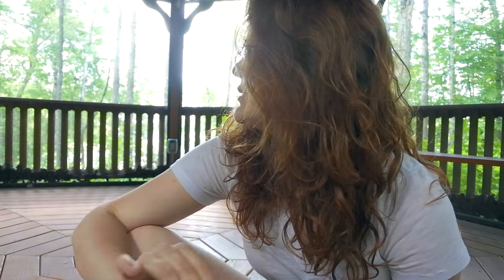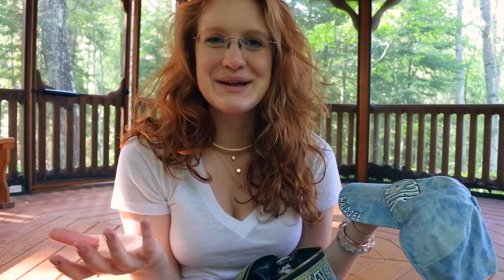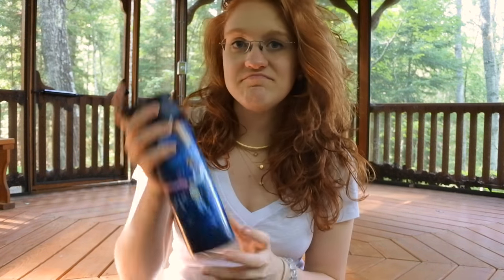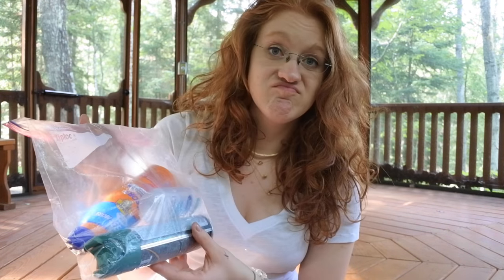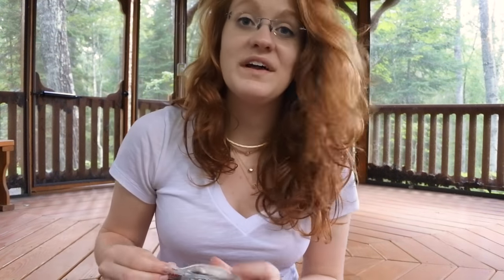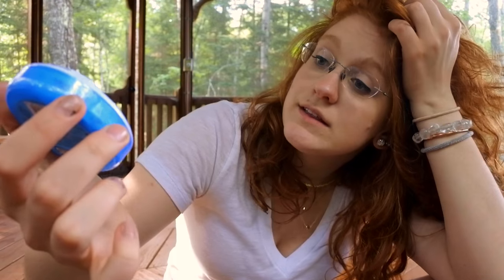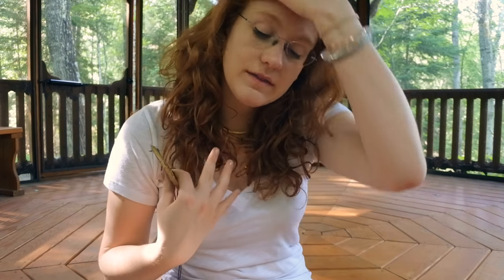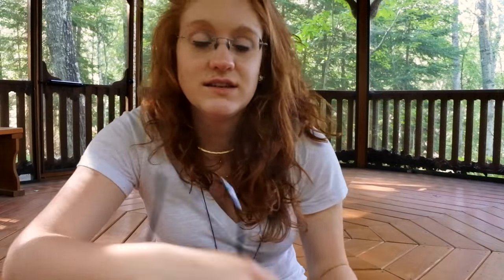What's In My Bag? | Summer Camp Edition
I took a quick break from my job as a summer camp counselor to give you a quick tour of what I keep in my bag - summer edition!

$ 0 C | @ L M E D 1 @ :
~ Twitter (I haven’t used it in forever but just in case I start up again)

! T 3 M L | N K $ :
~ Backpack: Urban Outfitters (+ altered by me)
~ Baseball hat: thrifted (+ altered by me)
~ Water bottle: Meijer
~ Toiletry pouch: Hobby Lobby (+ altered by me)
~ Lip balms: Burts Bees (grapefruit), Labello/Nivea (cranberry/raspberry - vitamin shake), Maybelline’s Baby Lips (peach kiss)
~ Bandana: Hobby Lobby
~ Sunglasses: Target